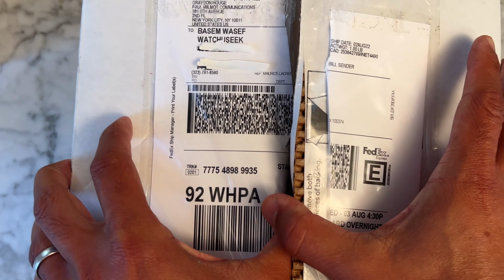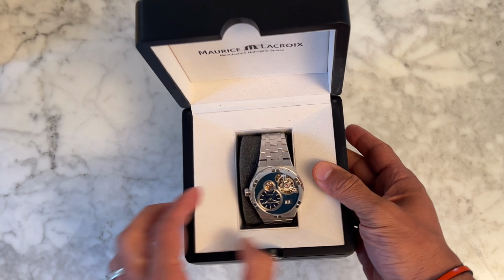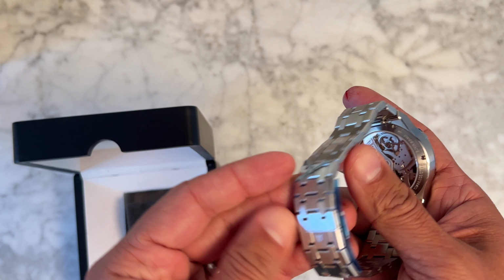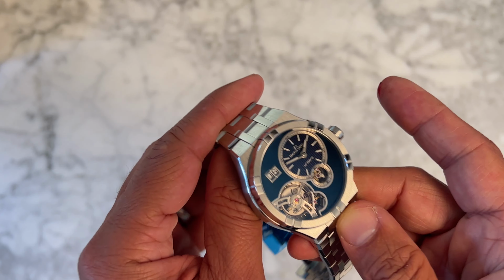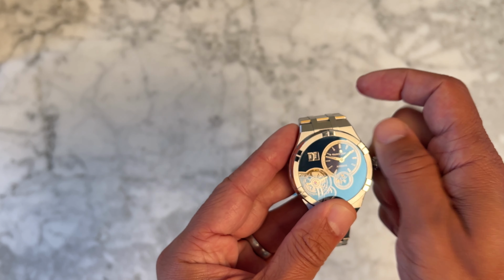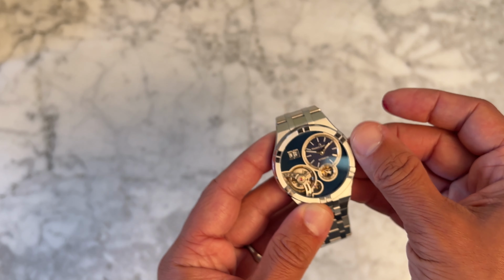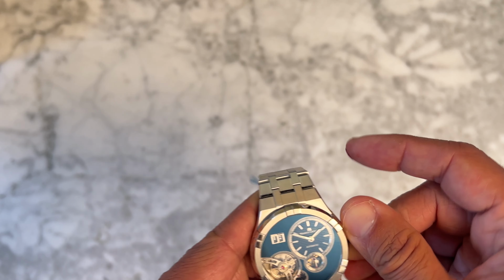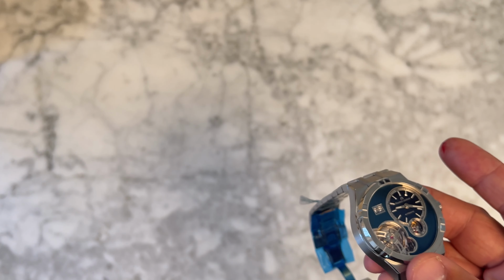Maurice Lacroix Aikon Master Grand Date | UNBOXING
In haughty horological circles, the term complication implies the pursuit of extra engineering through elaborate date, alarm, or display features beyond the basic purpose of telling time. In this video, WatchUSeek reviewer Basem Wasef argues that the Maurice Lacroix Aikon Master Grand Date offers a different take on the word, a sort of alternate version of the textbook term. For the sake of our purposes here, let’s call it "cosmetic complication".

WatchUSeek.com is a forum community dedicated to watch owners and enthusiasts. Come join the discussion about watch collections, displays, watch winders, accessories, classifieds, and more! We welcome all manufacturers including Casio G-Shock, OMEGA, Rolex, Breitling, Rolex and Tudor, Seiko, Grand Seiko and others.